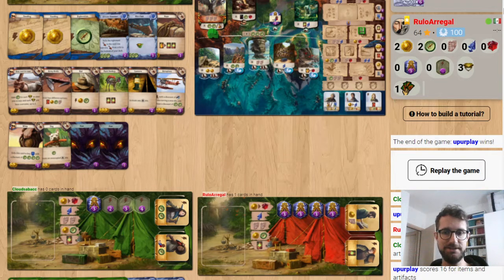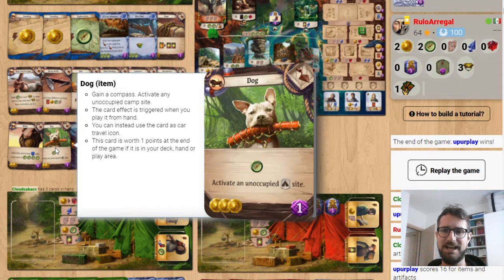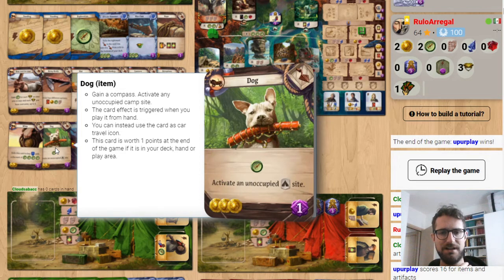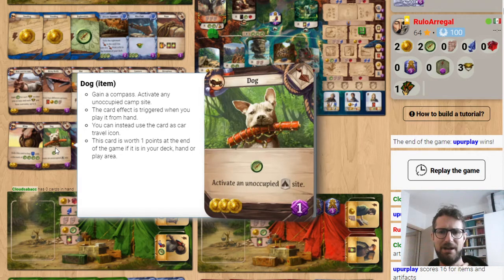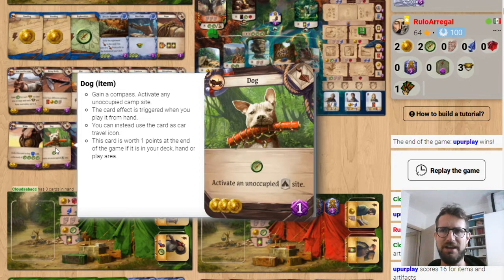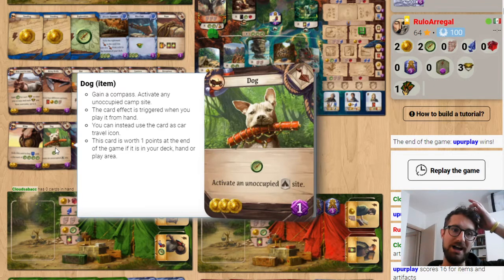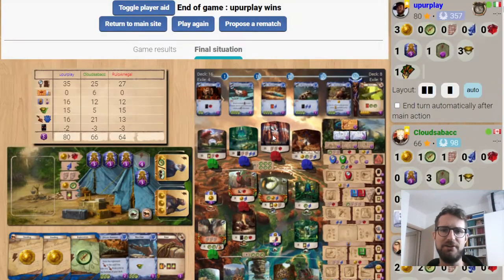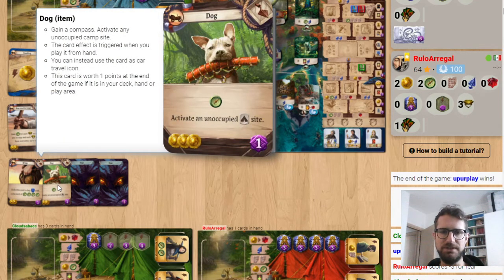Exploring Arnak: the Dog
A good Dog will be the most helpful companion you're going to get out there!